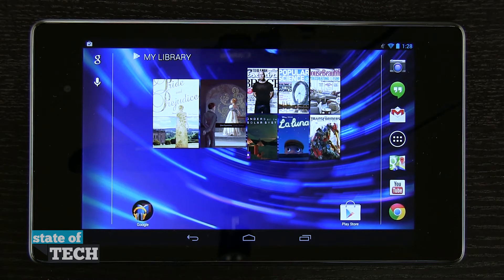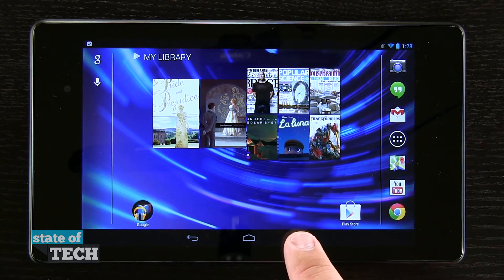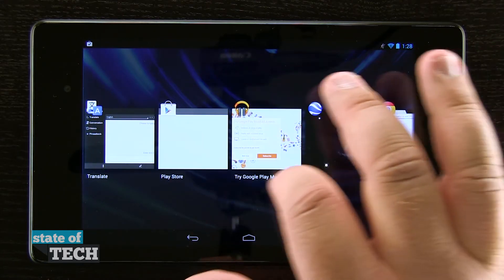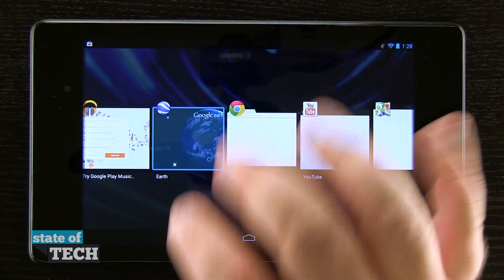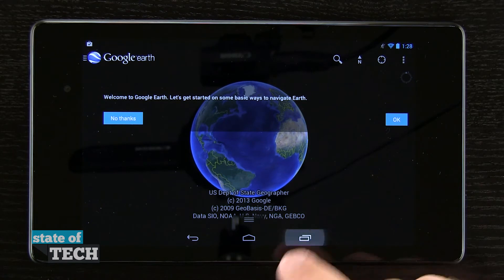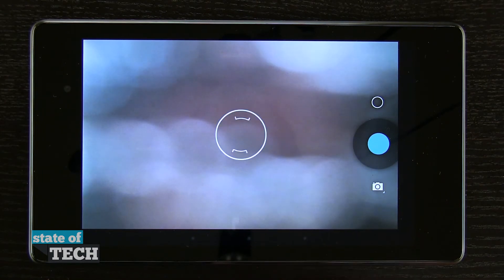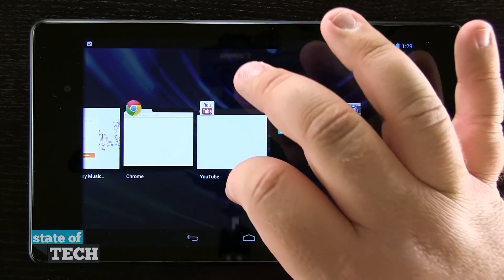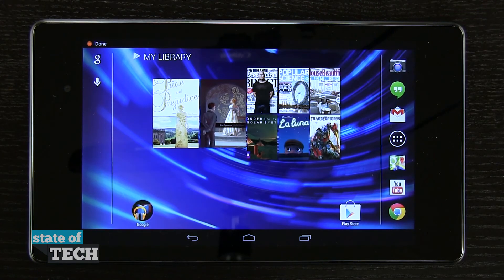Nexus 7 Quick Tips - Multitasking on the Nexus 7